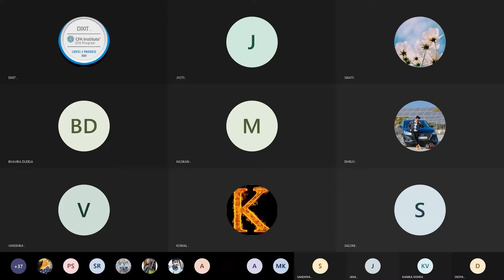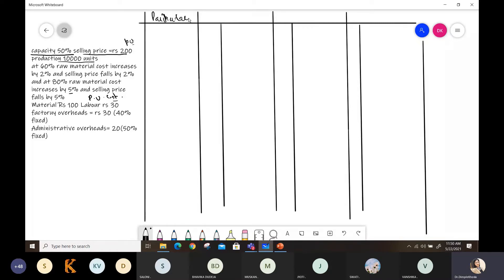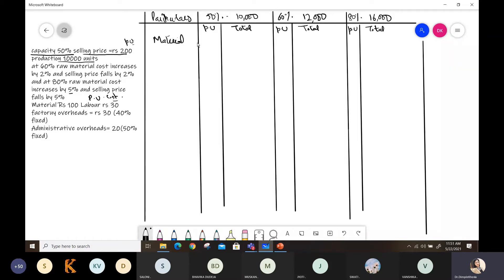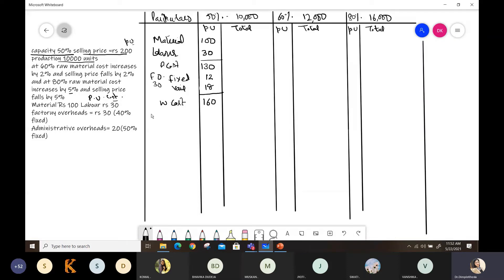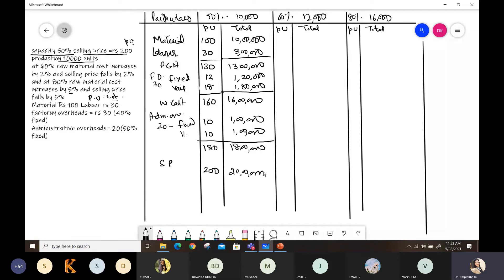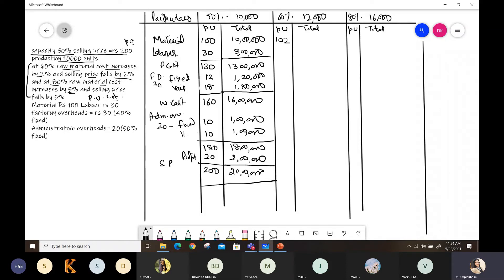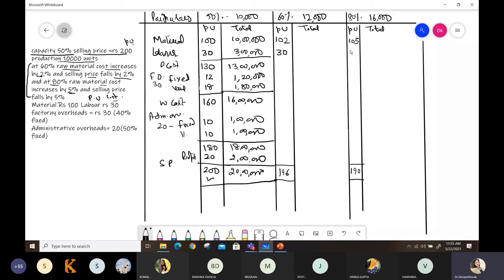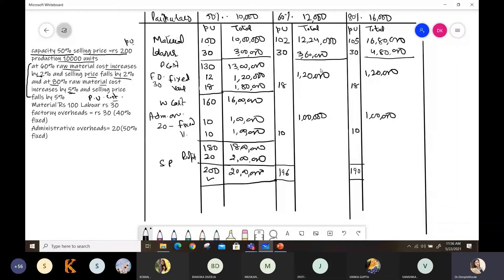Flexible Budget Part 2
Flexible Budget